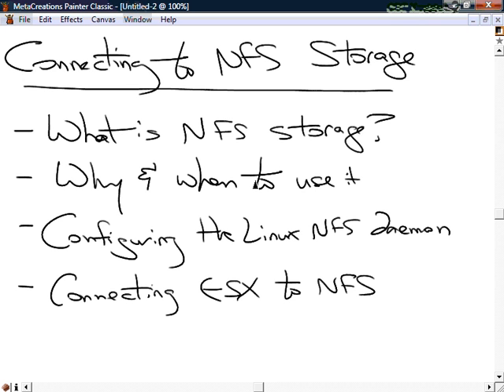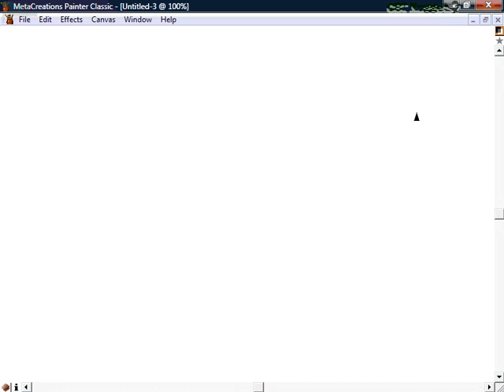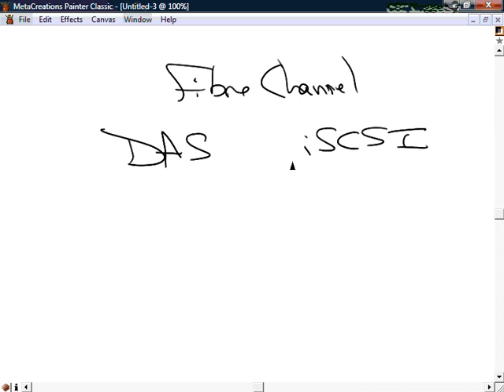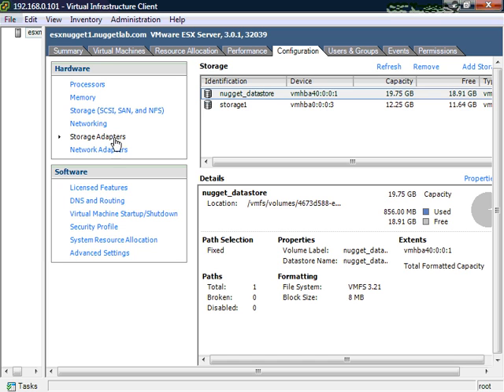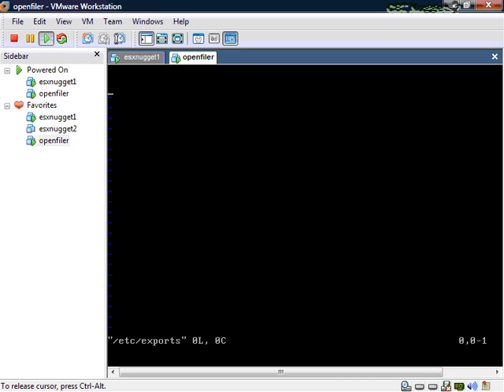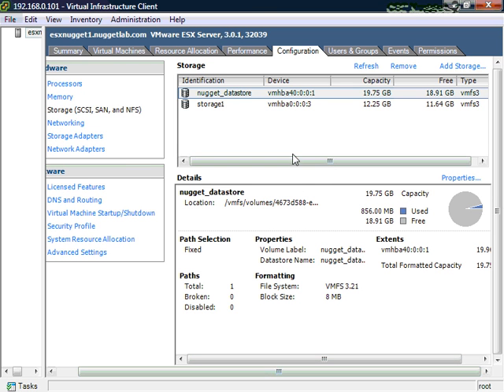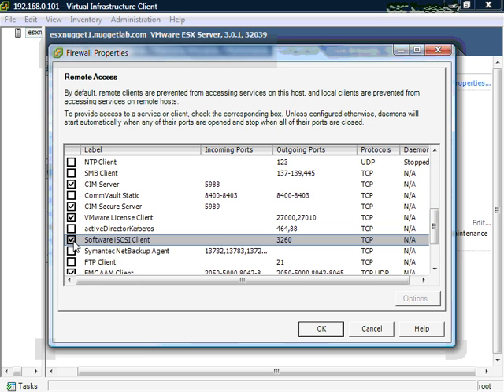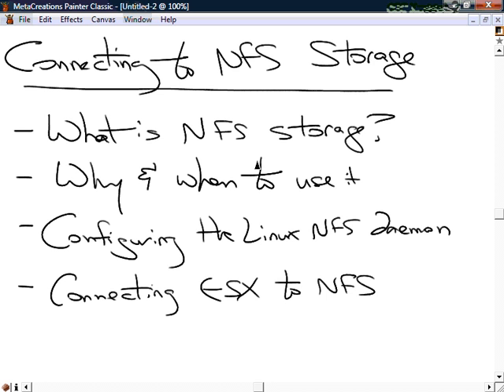How to Connect to NFS Storage in VMWare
VMWare